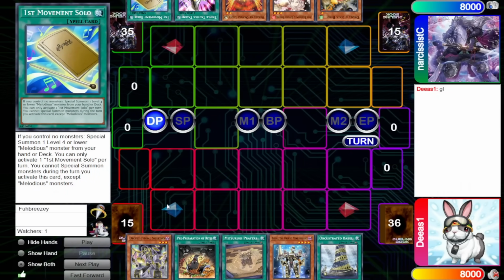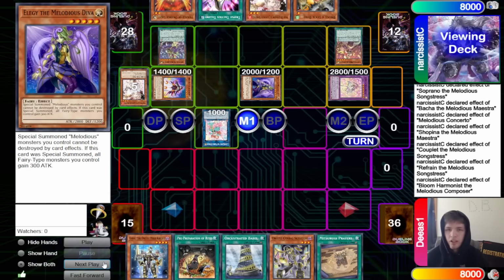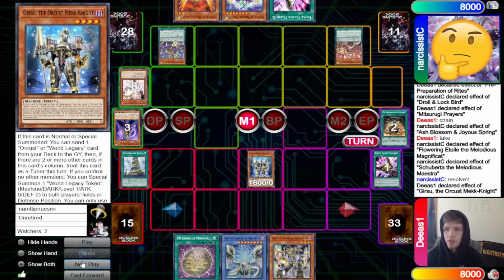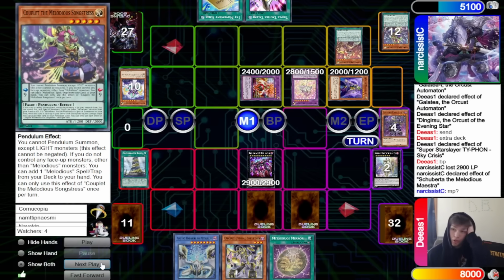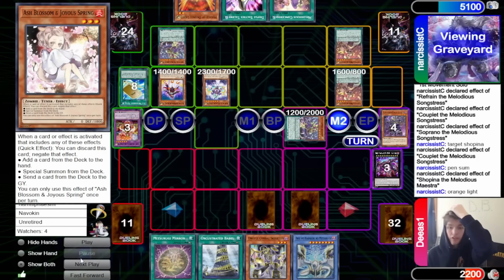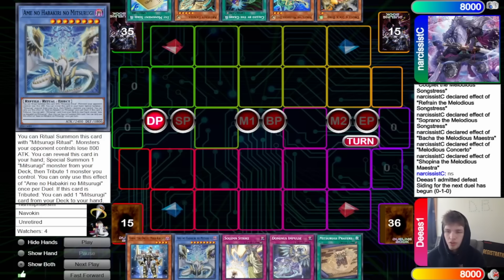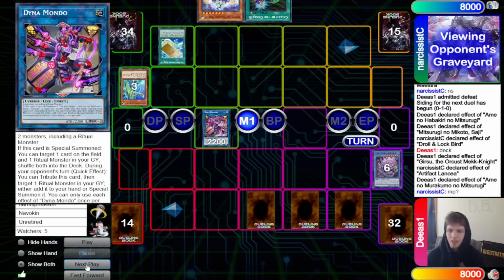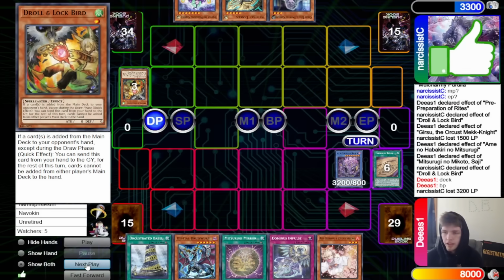Orcust Mitsurugi Vs Melodious DB Match Yu-Gi-Oh!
When we hit 56k Subs im going to giveaway a meta core : )